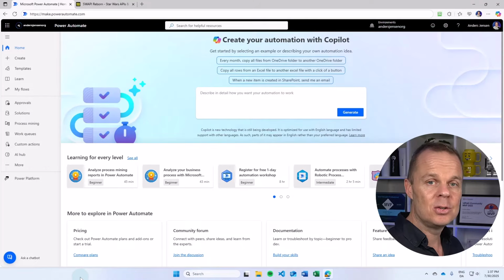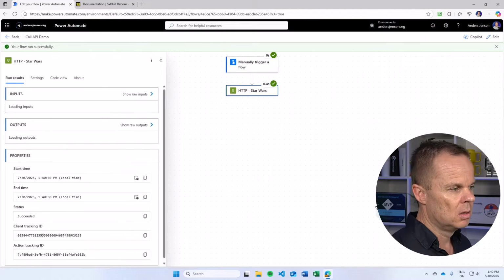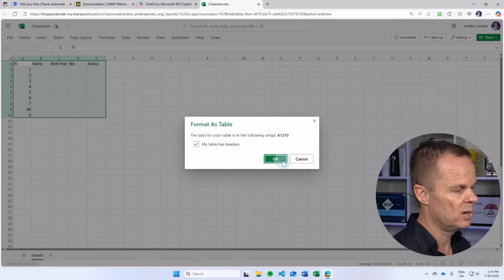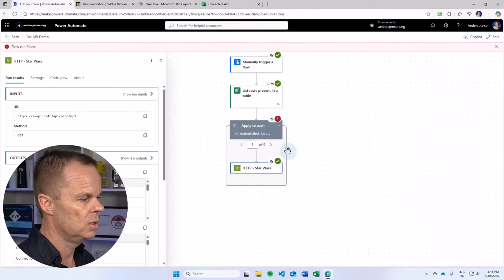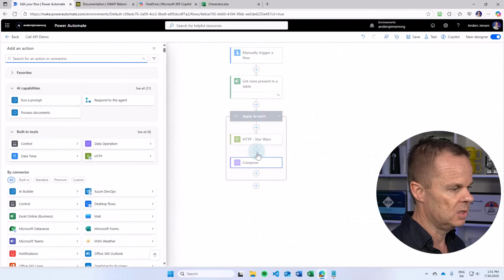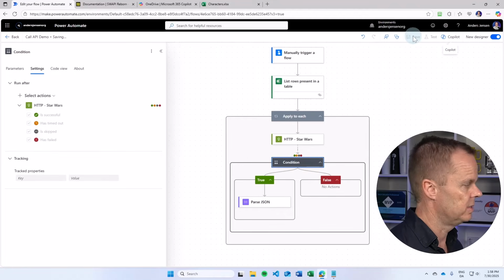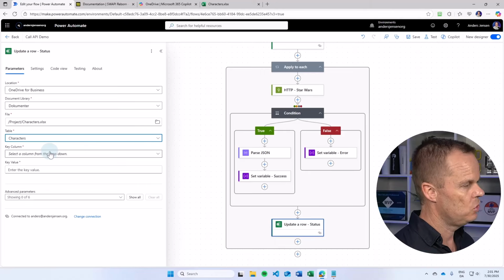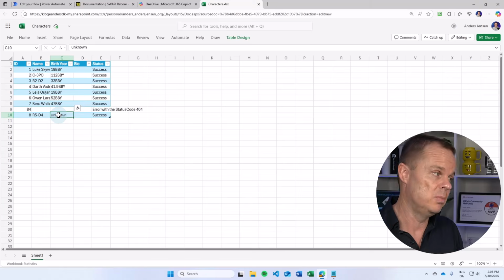Automate API Requests from Excel Using Power Automate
Automating API requests from Excel using Power Automate takes one cloud flow that reads each ID, calls the Star Wars API and writes results back.

Start with an instant cloud flow and the HTTP action, a premium action that needs a paid Power Automate license. A GET call to the Star Wars API returns status code 200, headers and a JSON body in the raw outputs. Change the endpoint from planet 1 to people, and the body holds an array of characters, starting with Luke Skywalker. Add an ID at the end of the URL to get one character, such as R2-D2 with ID 3.

For many calls, an Excel table named characters in OneDrive holds the IDs to look up and empty columns for the results. ID 84 is in the list on purpose to cause an error. "List rows present in a table" reads the rows. Inside "Apply to each", one HTTP call runs per row with the ID as dynamic content in the URL. Pull out the name first with an expression in a "Compose" action. After that, "Parse JSON" with a schema from "Use sample payload" makes every field available as dynamic content, such as birth year. For error handling, put "Parse JSON" inside a condition that checks if the status code is equal to 200. Its "Run after" settings let the condition run after an error too. A status variable then holds success or error plus the status code, and "Update row" writes it to the row with the matching ID. In the true branch, a second "Update row" writes name and birth year.

TOP LEARNINGS
🔹 Loop Excel rows and call the HTTP action for each ID
🔹 Let "Parse JSON" build the schema from a sample payload
🔹 Check the status code in a condition, set "Run after" for errors and log the status in Excel

Nine IDs end up in the characters table with a status each. ID 84 shows an error with status code 404, and the other rows show success plus name and birth year. A birth year of unknown, as for R5-D4, comes from the API itself.

CHAPTERS
0:00 Create an instant cloud flow
0:25 HTTP action and the Star Wars API
1:05 Find the endpoint in the API documentation
2:00 Test the flow and read the JSON output
3:05 Change the endpoint
4:05 Get one item by ID
4:50 Multiple API calls from Excel
5:55 Create the Excel table in OneDrive
8:15 List rows present in a table
9:15 Apply to each with a dynamic ID
12:05 Extract the name with an expression
14:30 Parse JSON
16:55 Condition on the status code and Run after
19:00 Log the status with a variable
21:10 Update row in Excel
23:20 Write name and birth year